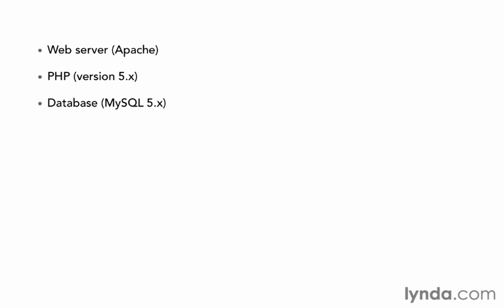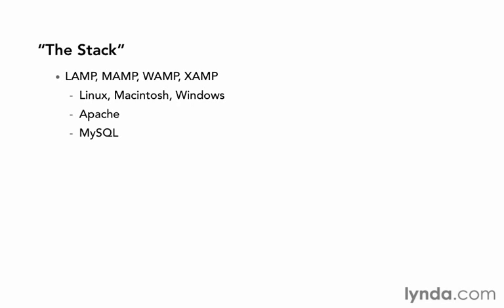PHP with MySQL Essential Training 2